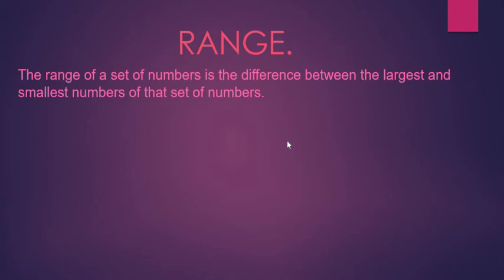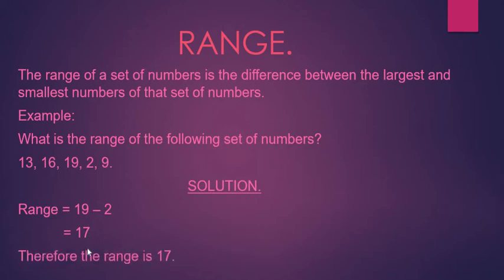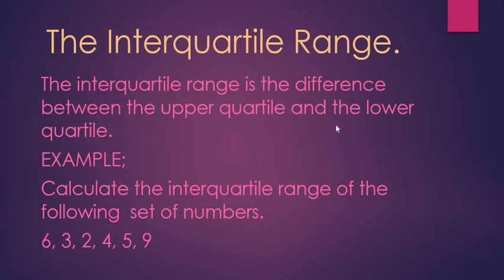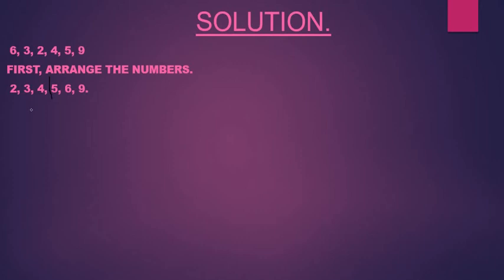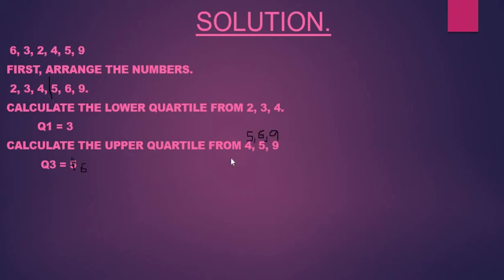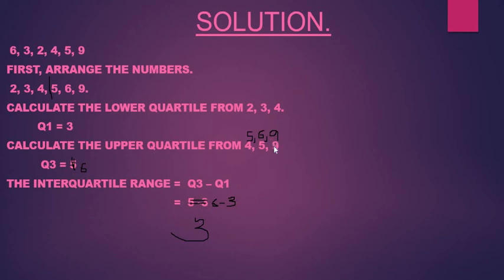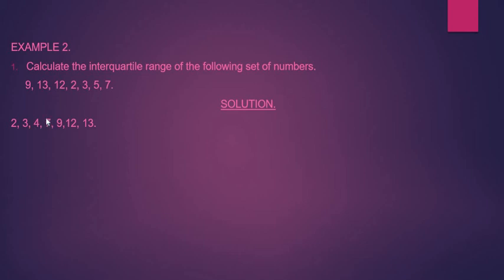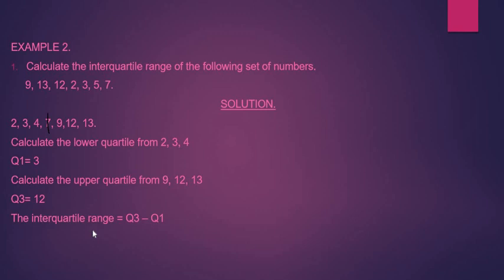How to calculate the range and Interquartile range of a set of numbers -A detailed tutorial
This tutorial presents you with a detailed tutorial on the range and the interquartile range of a set of numbers.